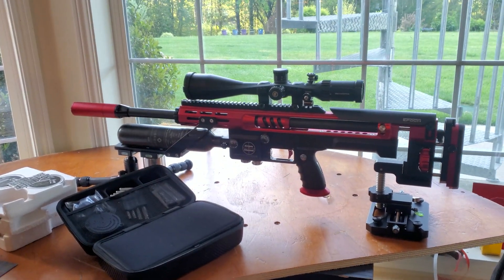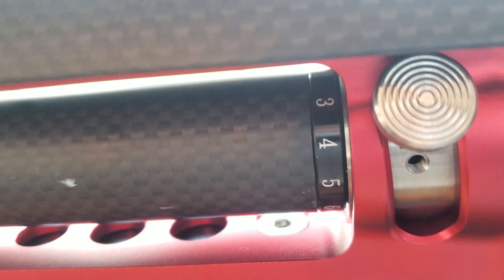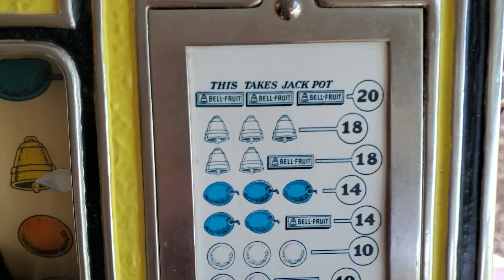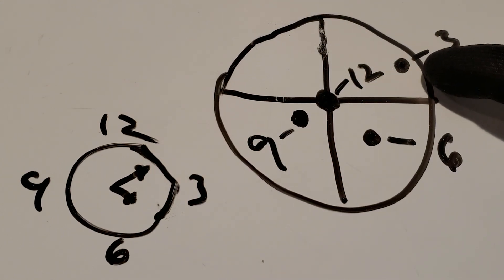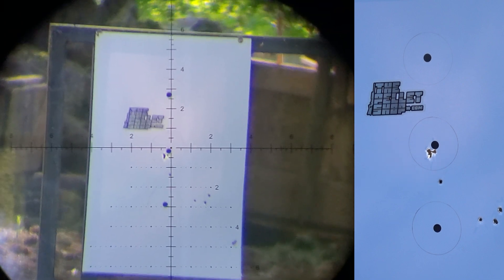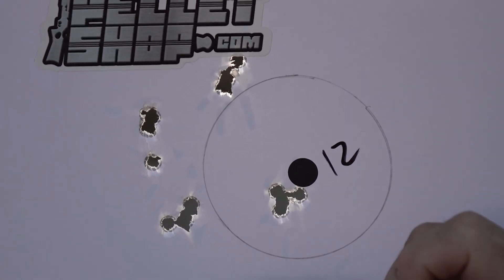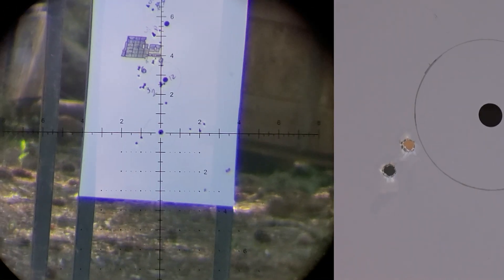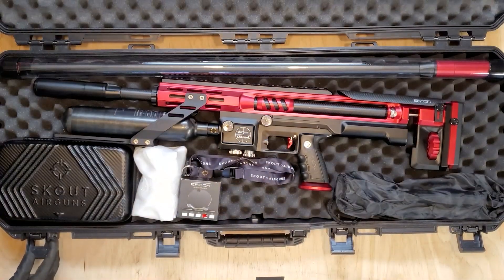How Barrel Indexing Works (DEMO) w/ Skout EPOCH .30 PCP Rifle (How to Index your Barrel)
This video demonstrates how to index any airgun barrel that is capable of being indexed. We demonstrate this on a Skout Epoch PCP air rifle as we rotate the barrel between groups so we can determine the exact barrel positions that will leave the crown facing down in a vertical position.

More info on Black Skout EVO air rifles can be found at Pyramyd by clicking